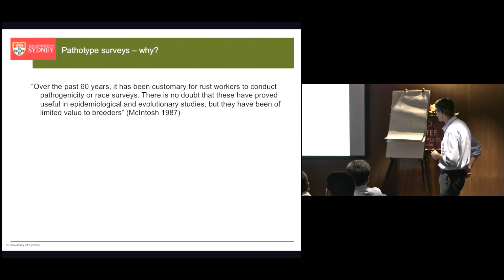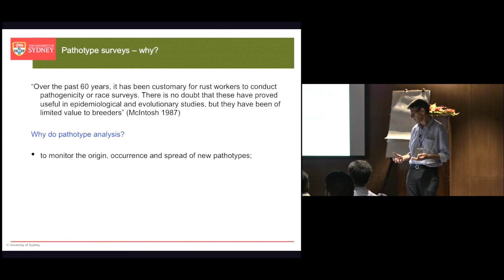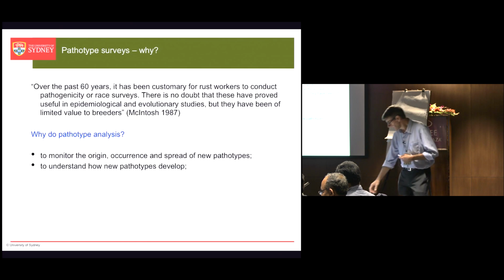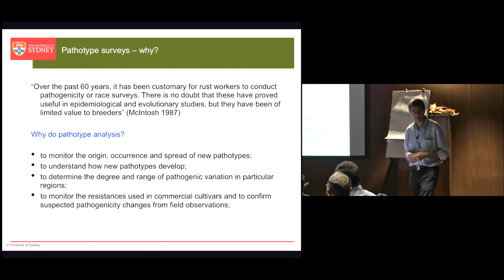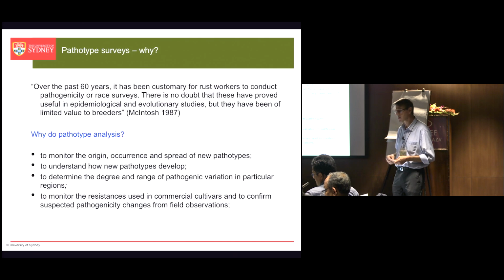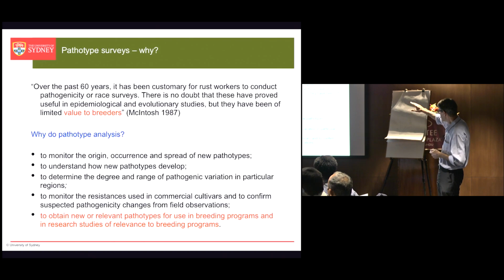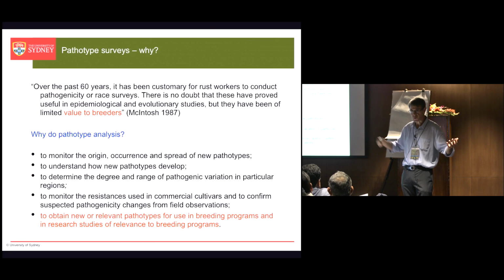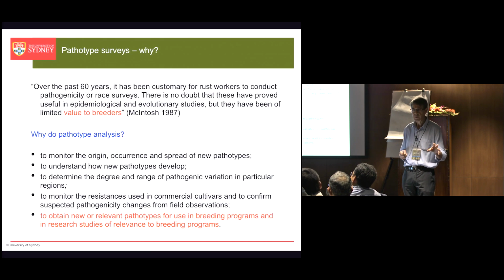DRRW Course 10 physiologic specialization in the rust fungi formae speciales robert park 5 Match Sou